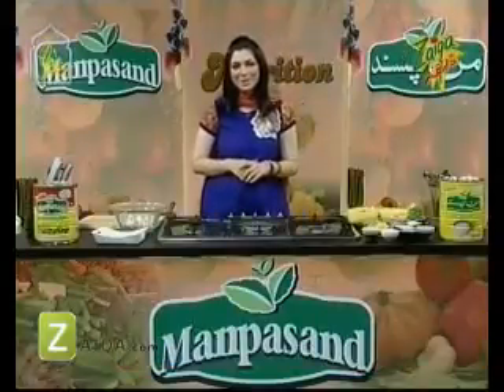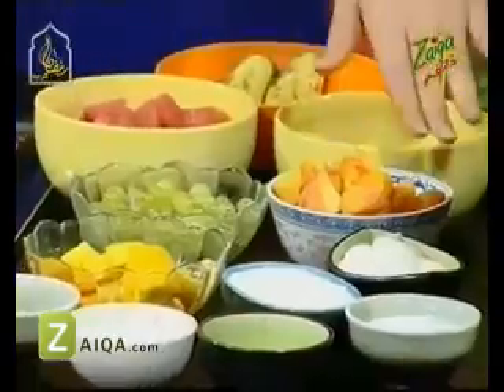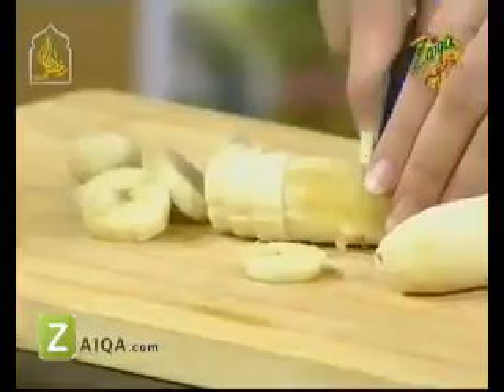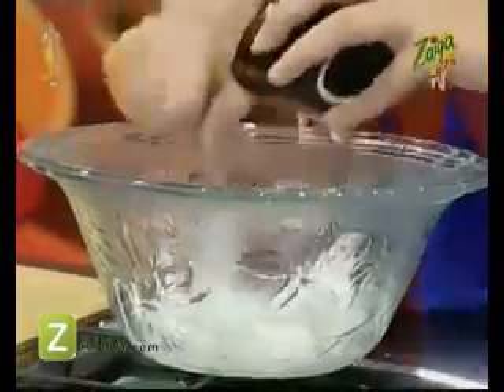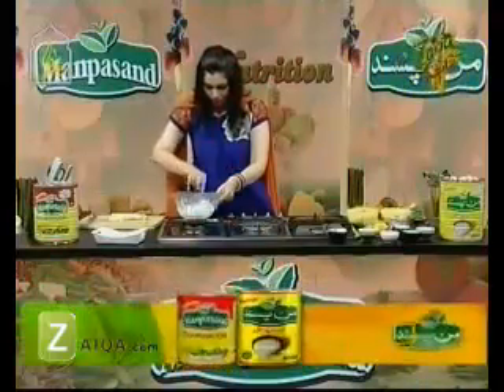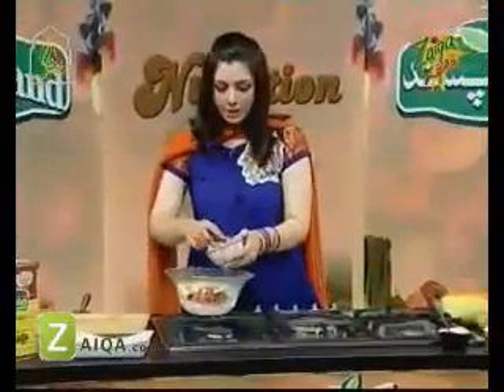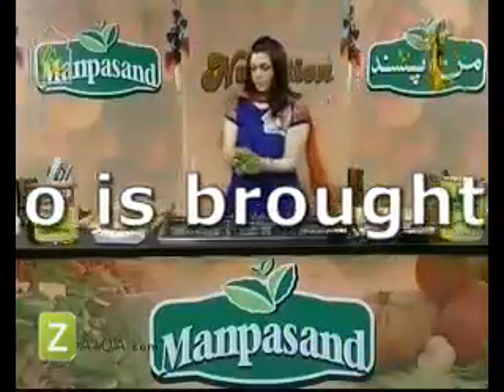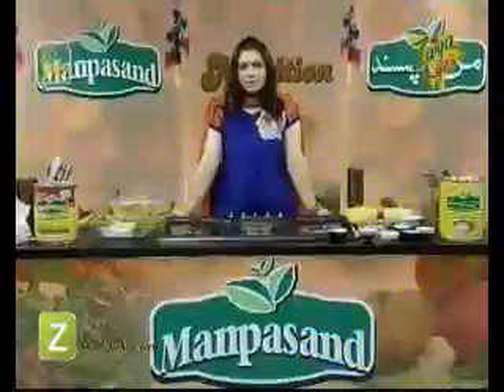Easy Homemade Creme Fruit Salad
Ingredients:
Banana
Apple Chunks
Peach
Mango
Firstly slice Banana into rounded pieces
Add 1 cup cream in a bowl
Add 1 cup mayonnise in that cream
Add 2 Tea Spoons icing sugar
Add 0.5 Tea spoon White pepper
Add 0.5 Tea spoon Black Pepper
Add Salt to Taste
Mix all the ingredients
Add sliced bananas in it
Add seedless watermelons
Add unpeeled apple chunks
Add unpeeled peach chunks
Add grapes
Add mango chunks
Toss it thoroughly
And present it by using salad leaves